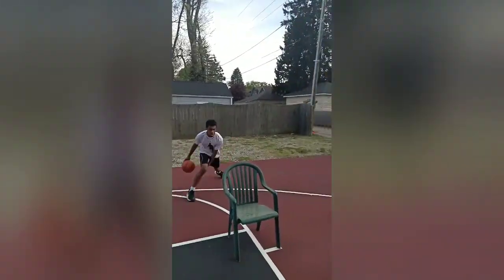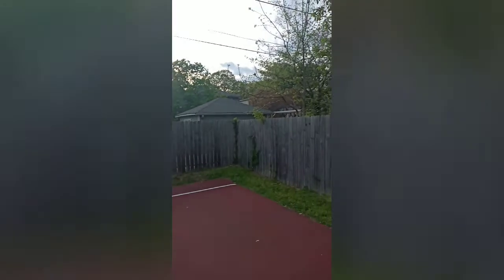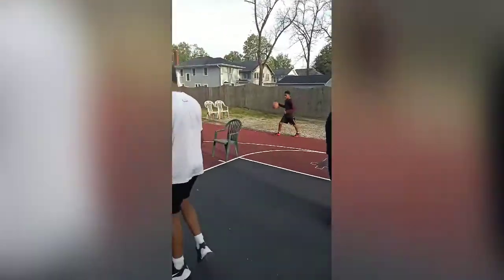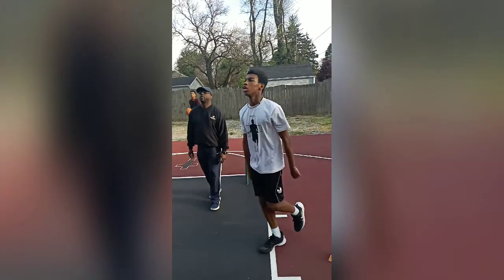Backyard Basketball: Side-Shuffle Escape Dribble & Counter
Using a slide or shuffling of the feet will allow for balance and the ability to read and counter since the dribble is pushed out and not picked up right away.